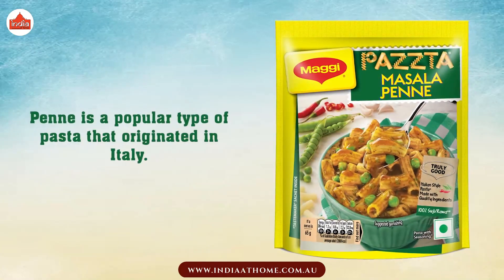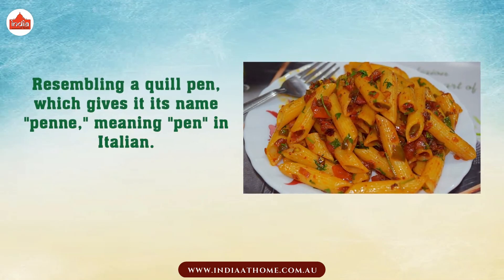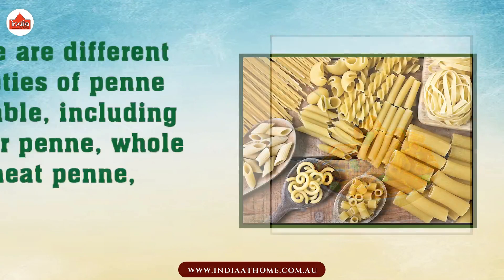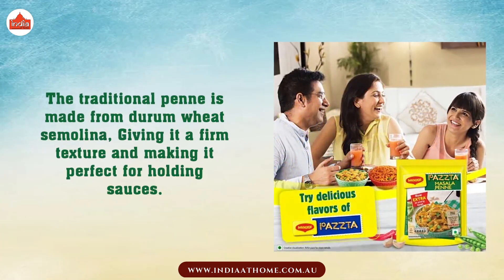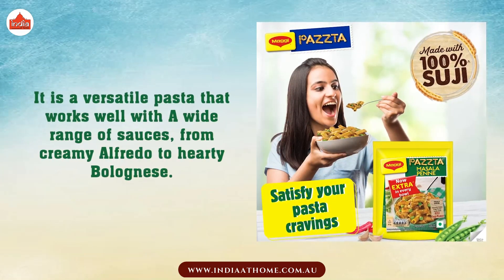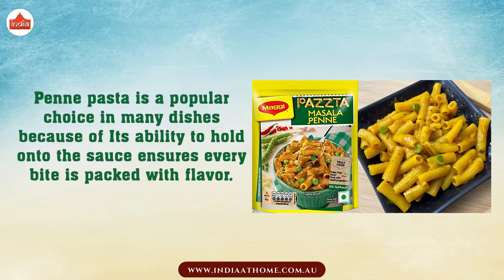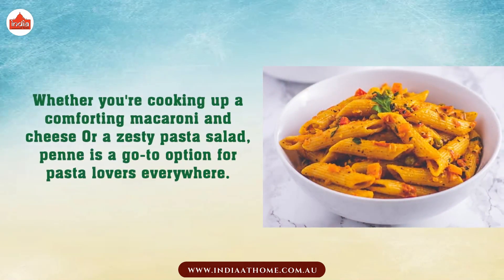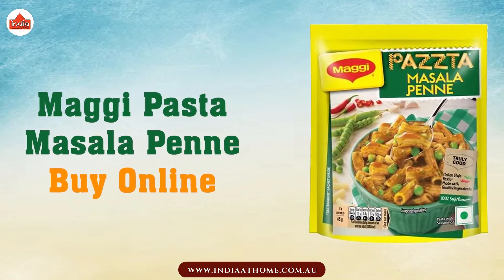What Types of Pasta are Penne? | India At Home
Penne is a popular type of pasta that originated in Italy.

It is characterized by its cylindrical shape and diagonally cut ends,

Resembling a quill pen, which gives it its name "penne," meaning "pen" in Italian.

Penne pasta comes in various sizes, but the most common one is about

2.5 cm in length and has a diameter of approximately 0.6 cm.

There are different varieties of penne available, including regular penne, whole wheat penne,

And gluten-free penne made from alternative flours like rice or quinoa.